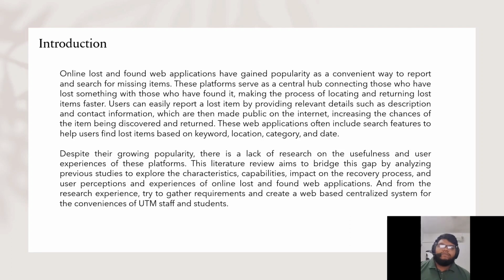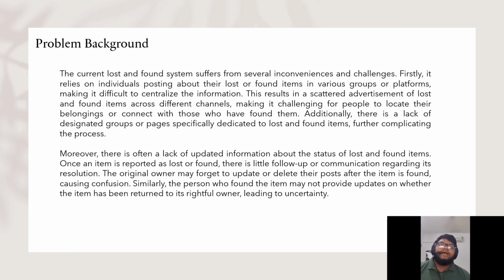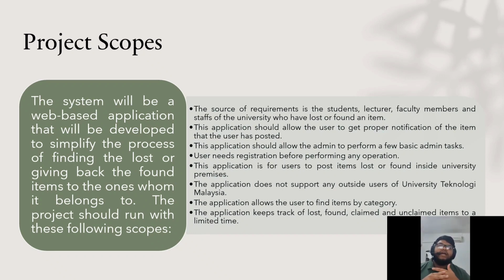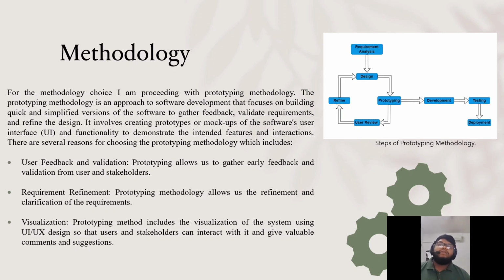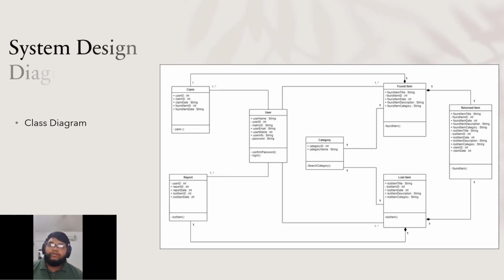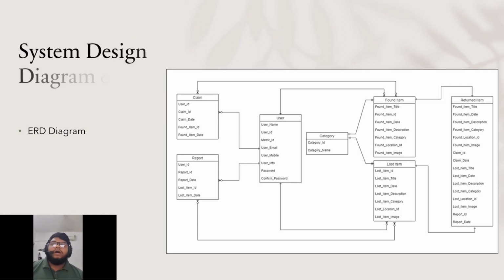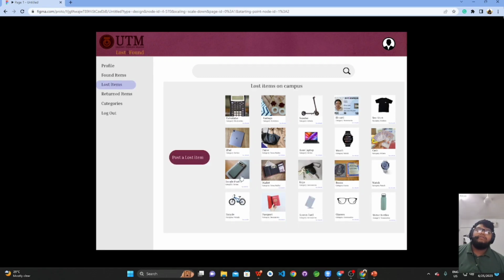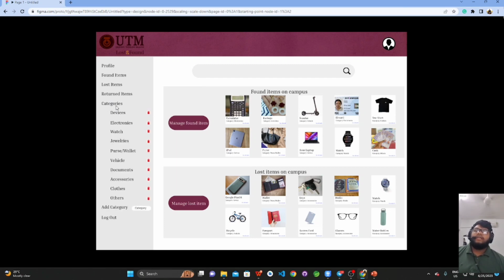PSM/FYP 1 presentation| UTM | Abu Sakib Bin Lutful Hassan